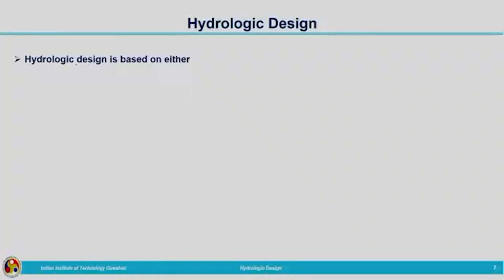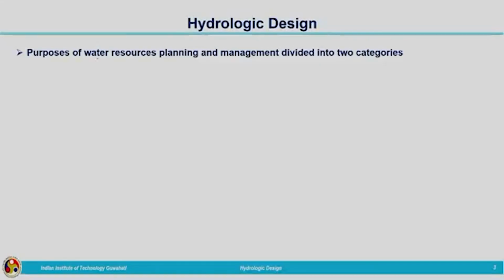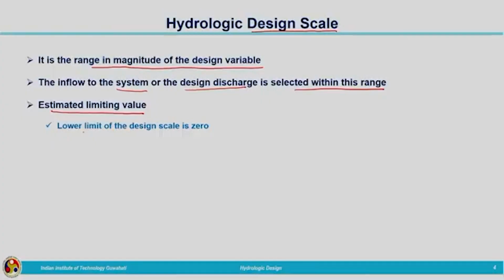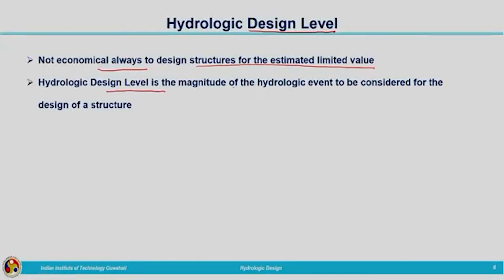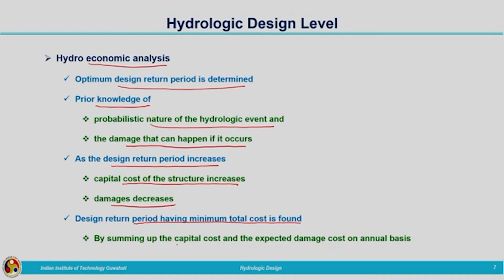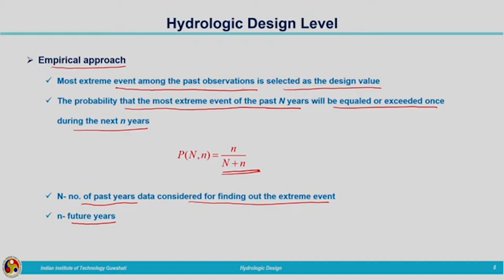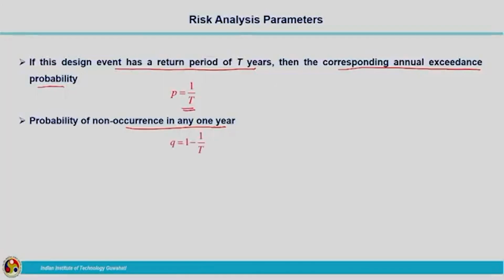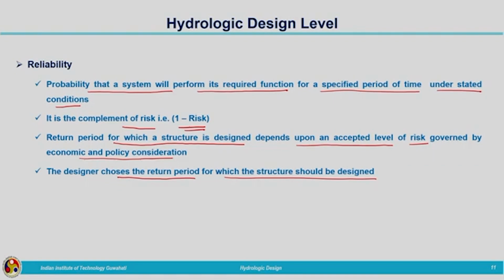Lec 78: Hydrologic Design